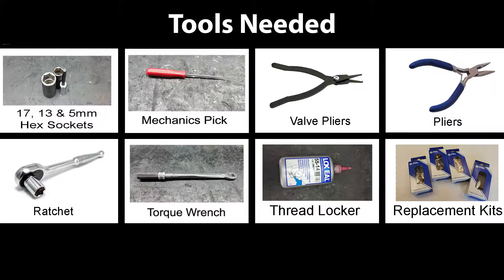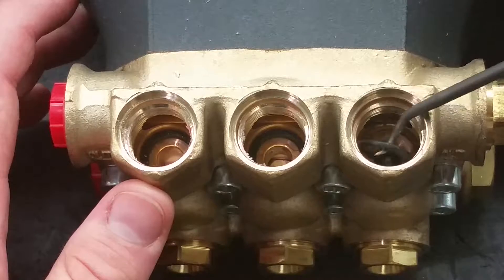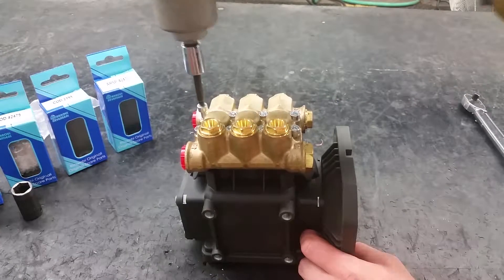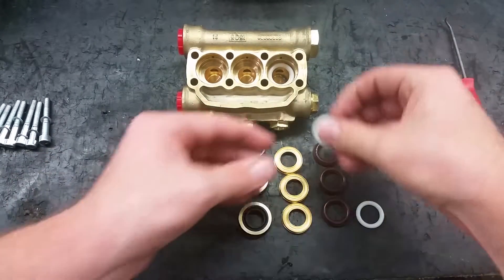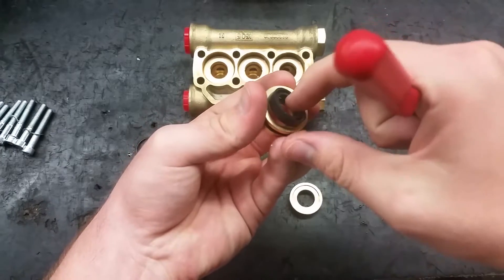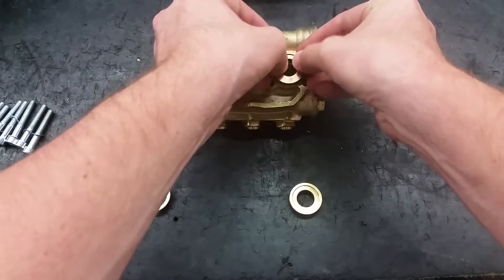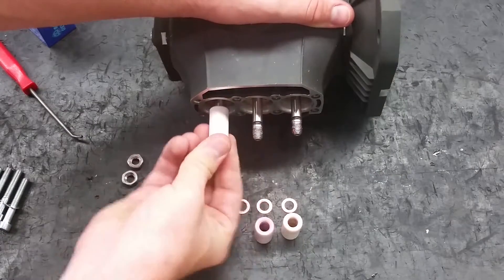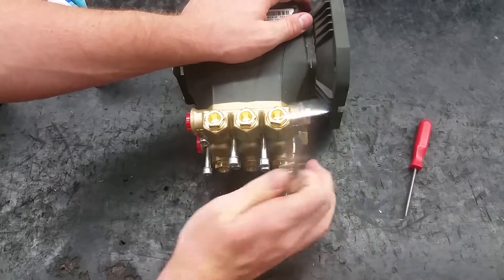RCAM Pump Repair & Maintenance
In this video the AR North America technical team will be showing you how to do maintenance  on the Annovi Reverberi RCAM piston plunger pump!

0:20 Discharge and Inlet Valves
2:05 Removing the Manifold
2:43 Seals and Piston Guides
5:25 Pistons